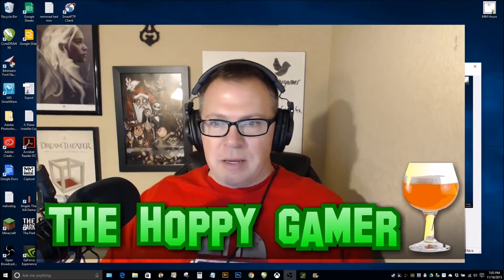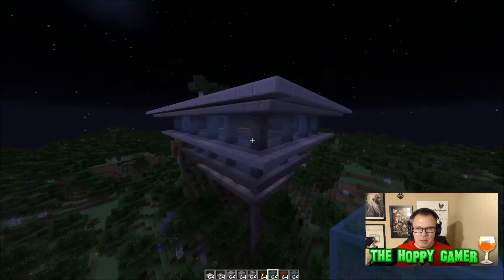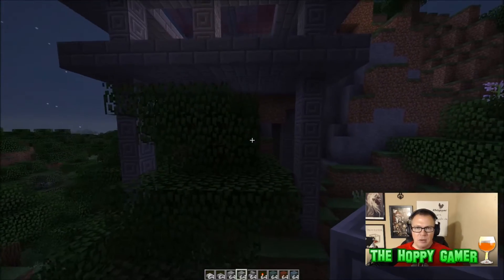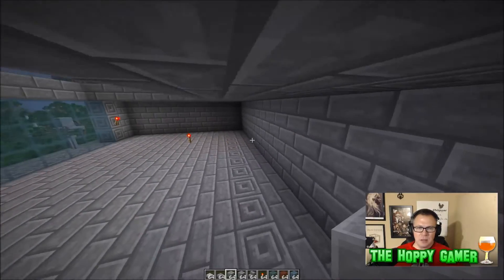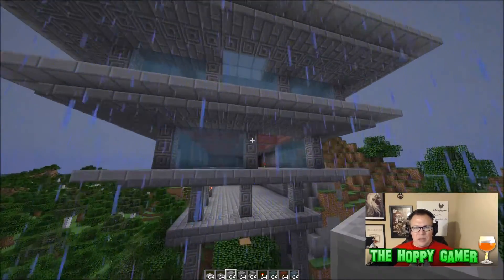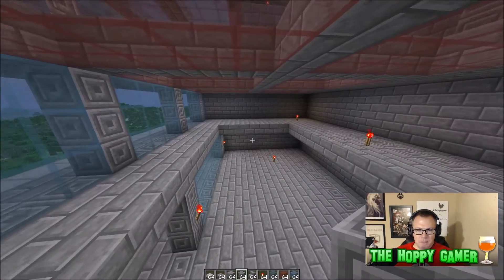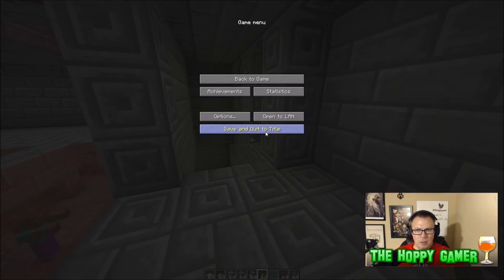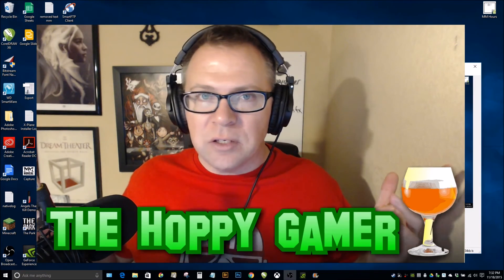Minecraft Creative Ep 2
Join me as I continue working. IN THE RAIN! And my first Minecraft thunderstorm!